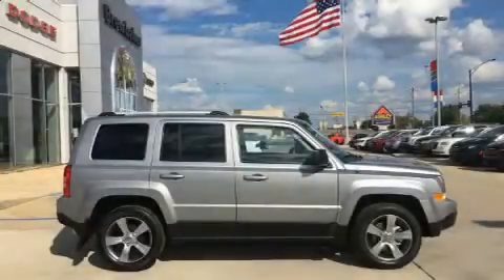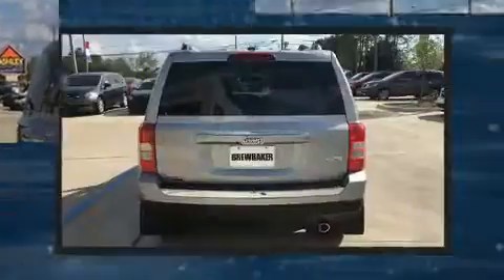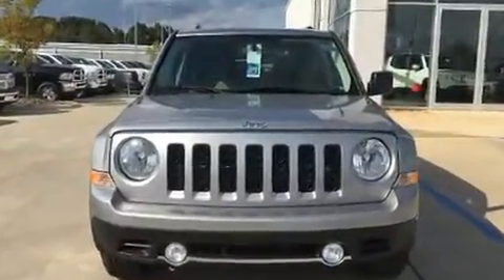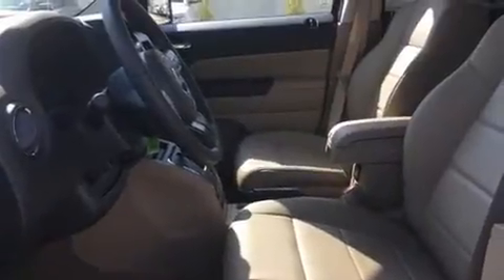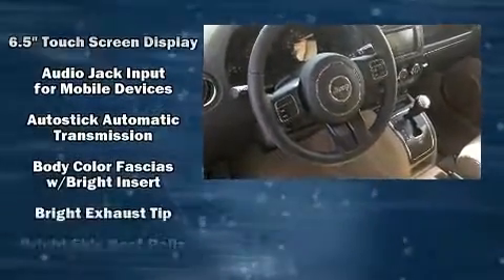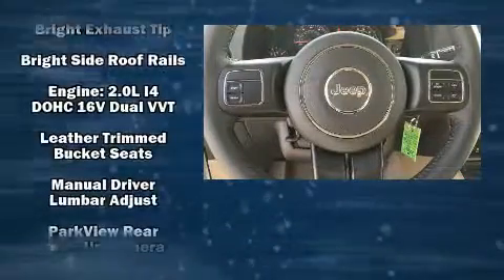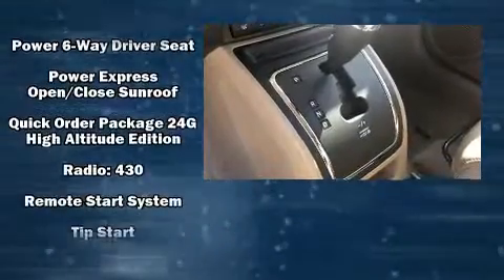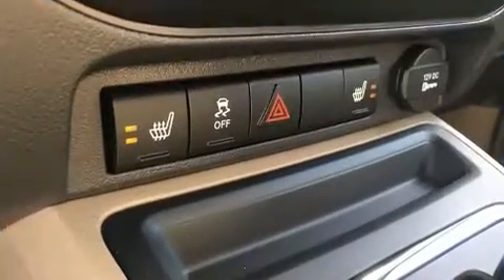2017 Jeep Patriot Latitude in Montgomery, AL 36117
Come test drive this 2017 Jeep Patriot. Smooth gearshifts are achieved thanks to the efficient 4 cylinder engine, and for added security, dynamic Stability Control supplements the drivetrain. It's equipped with tons of terrific amenities, but it won't break your budget. Like leather upholstery, a tachometer, variably intermittent wipers, an automatic dimming rear-view mirror, heated seats, front fog lights, tilt steering wheel, and 1-touch window functionality. For drivers who enjoy the natural environment, a power moon roof allows an infusion of fresh air. Jeep also prioritized safety and security with features such as: head curtain airbags, front SIDE impact airbags, traction control, anti-whiplash front head restraints, a panic alarm, and ABS brakes. Brake assist technology provides extra pressure when applying the brakes. Our aim is to provide our customers with the best prices and service at all times. Stop by our dealership or give us a call for more information.